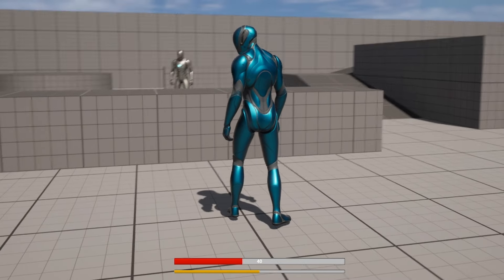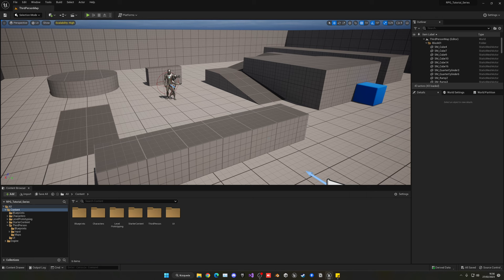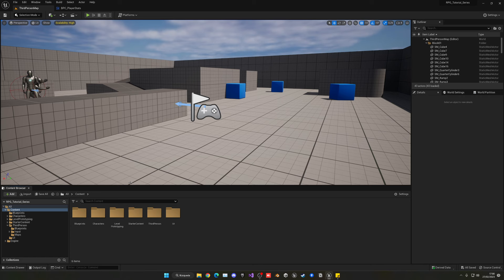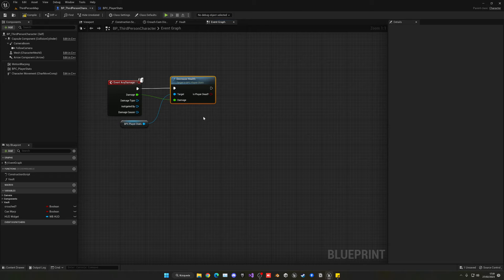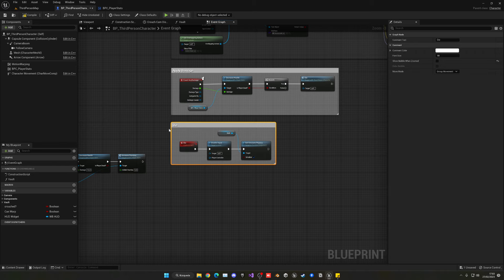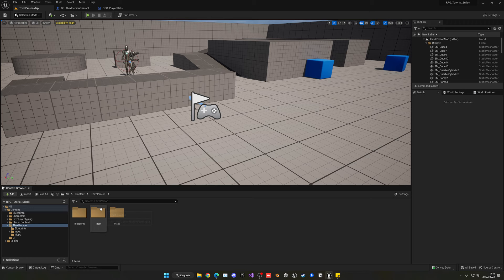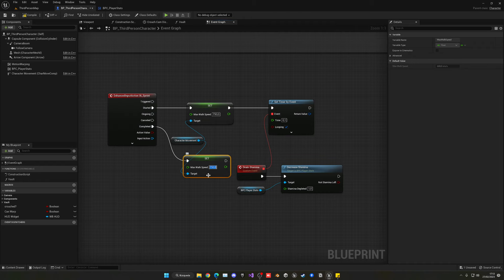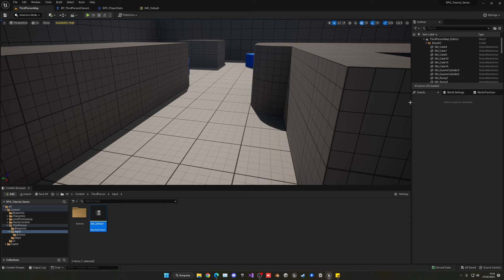Unreal Engine 5 RPG Tutorial Series - #6: Damage and Stamina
Hello guys, in this quick and simple tutorial we are going to continue with my UE5 RPG Tutorial Series in Unreal Engine 5! In today's episode we will continue with the player stats, such as health and stamina!